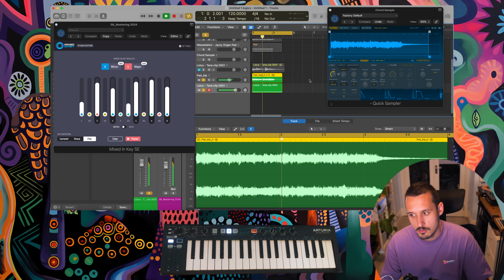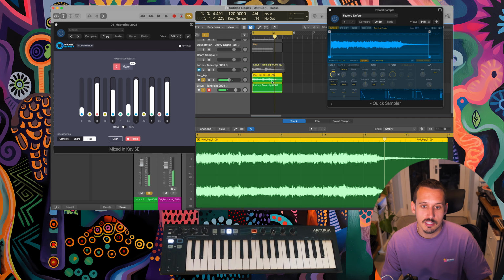Music Theory for Jungle Producers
You don’t need to know a lot but a little bit of music theory & understanding the framework can really help. I hope this video is useful to everyone. 😊

 - - - Chapters - - -

Intro: (00:00)
Jungle & Music Theory: (00:26)
Music Theory Basics Intro: (01:29)
Notes On The Keyboard: (01:49)
Major & Minor Scales: (02:13)
The Vast World of Scales and Tunings: (03:38)
Chords: (05:15)
How Music Theory Relates to Jungle: (05:39)
Parallel Chords: (06:04)
Chord Memory & Sampling: (07:08)
Challenges With Parallel Chords: (08:58)
Samples Behave The Same As Chords: (10:36)
Circle of Fourths & Fifths: (11:29)
How This Applies to Record Samples: (12:34)
How Is This Useful In Jungle?: (13:30)
Outro: (15:43)